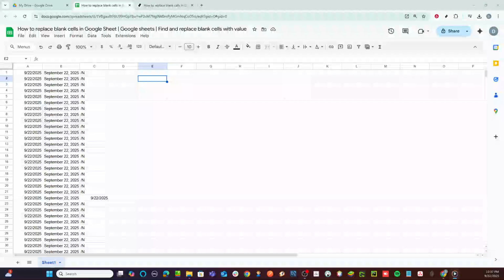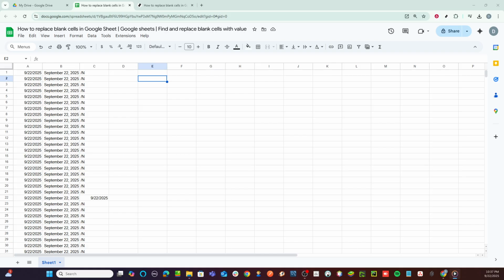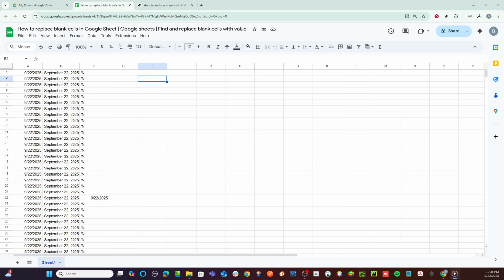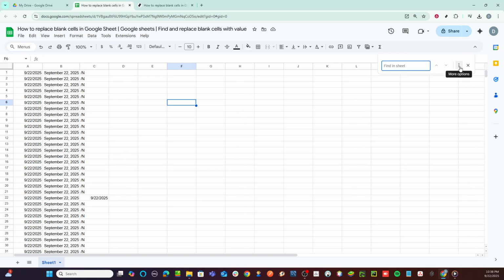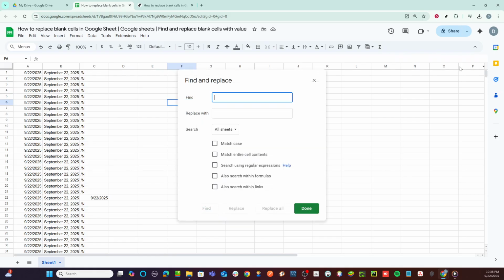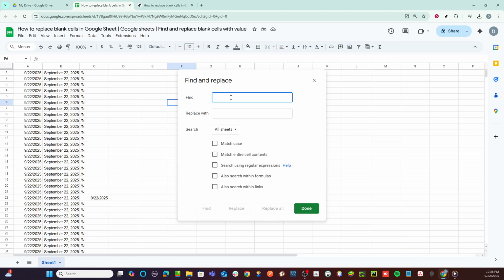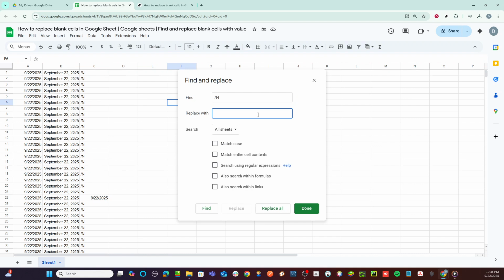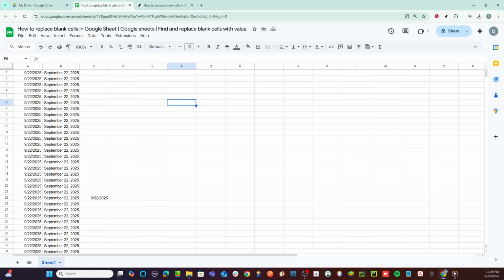How to Replace Blank Cells in Google Sheets [2025 Guide]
In today's video we cover: Google Sheets, replace blank cells, fill empty cells, data cleaning, spreadsheet tips, Google Sheets tutorial, cell formatting, Google Sheets guide, remove blanks, spreadsheet tricks, data management, Google Sheets functions, Excel vs Google Sheets, data analysis, productivity tools, sheet automation, empty cell solutions, Google Sheets help, spreadsheet efficiency